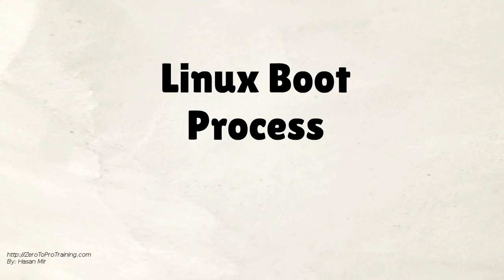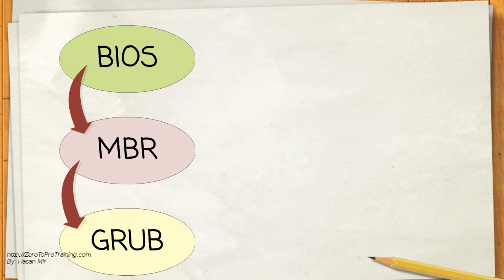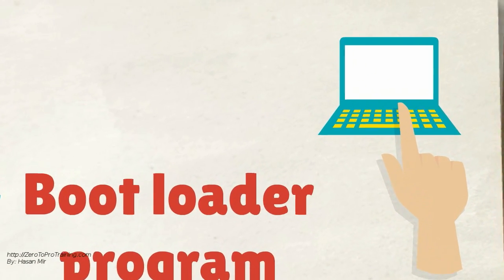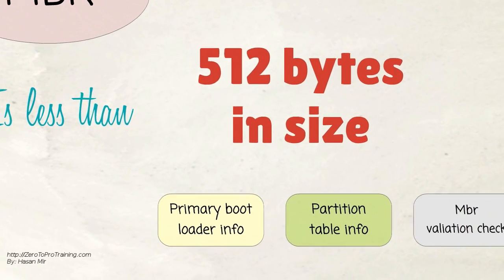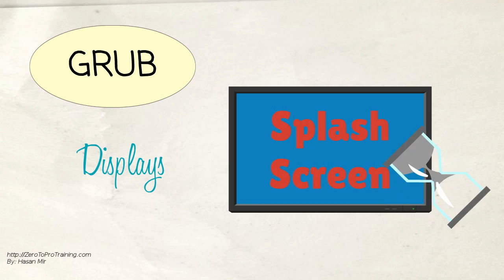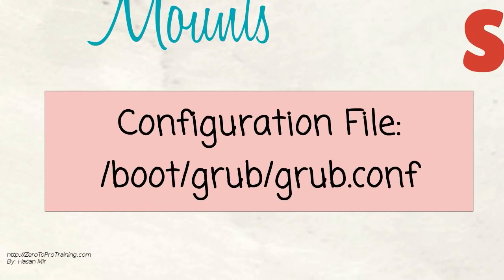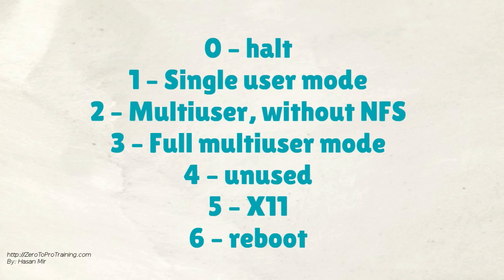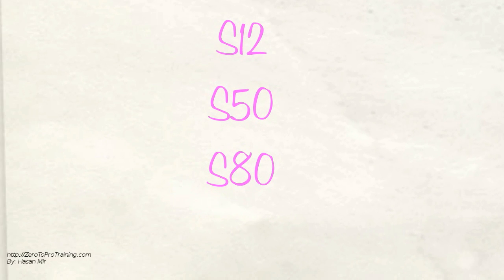Linux Boot Process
This video explains the Linux Boot Process
Category: Linux